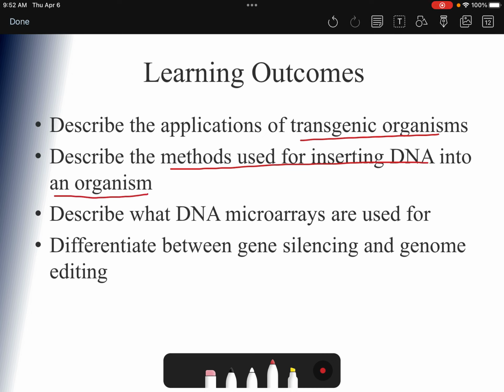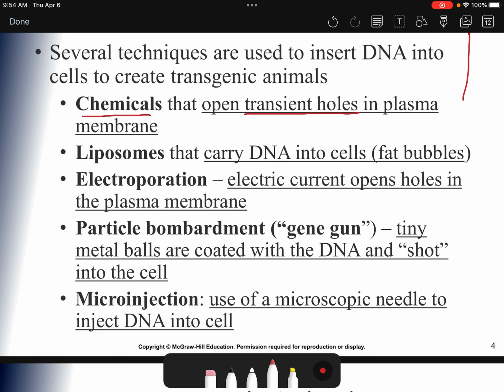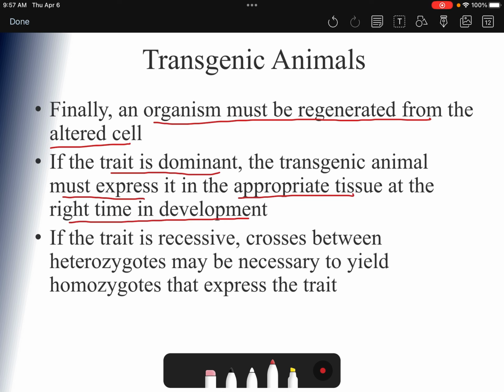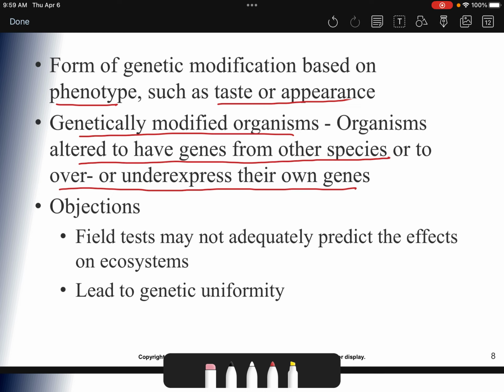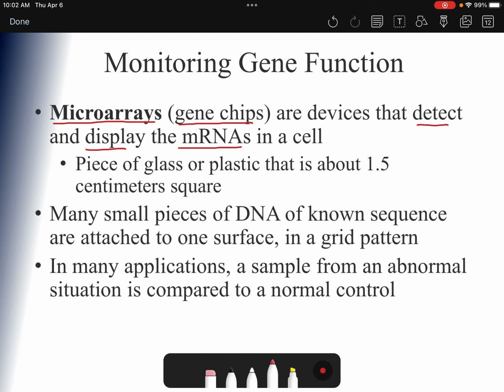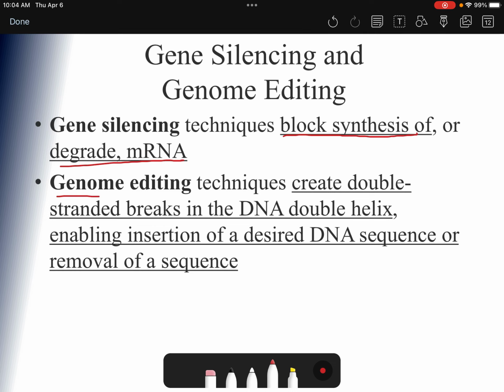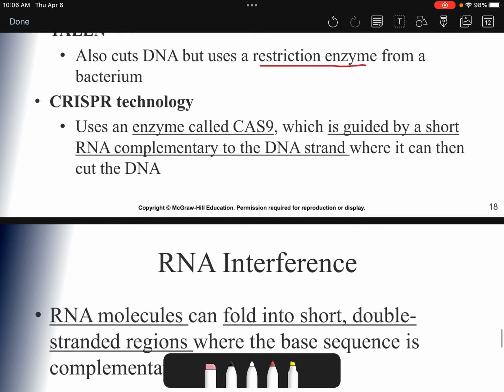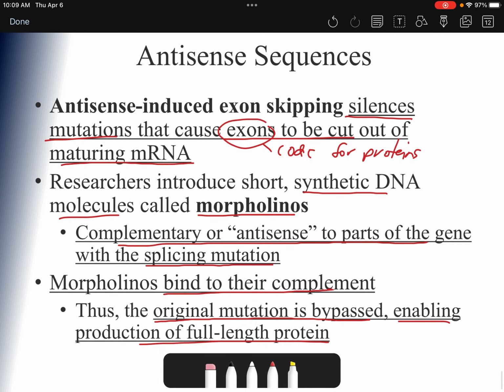Ch 19 PowerPoint Part 2 - Genetic Technologies